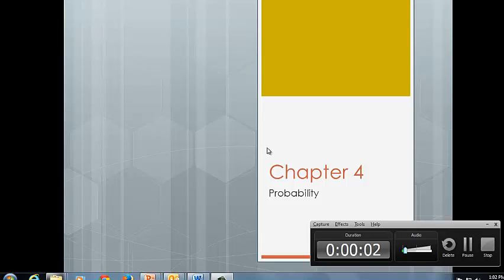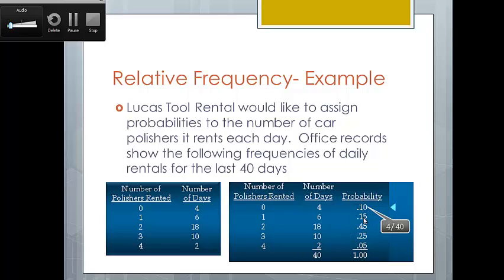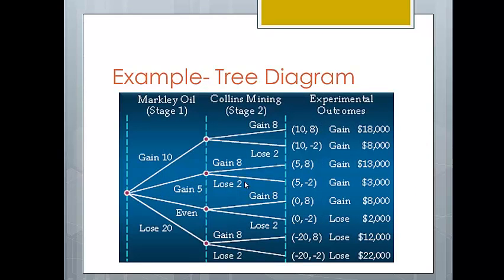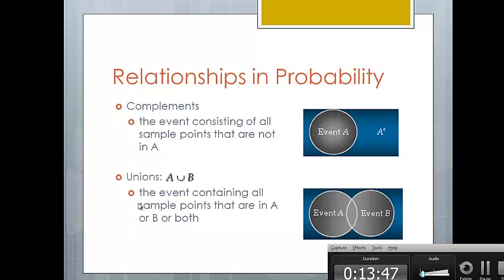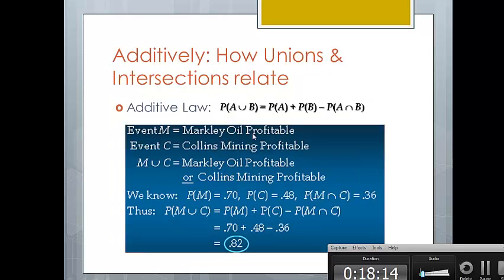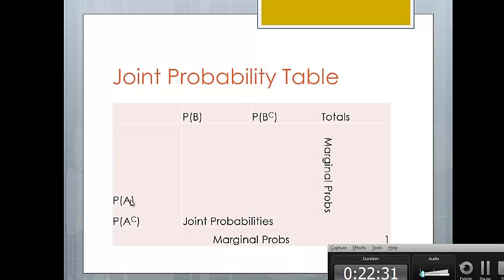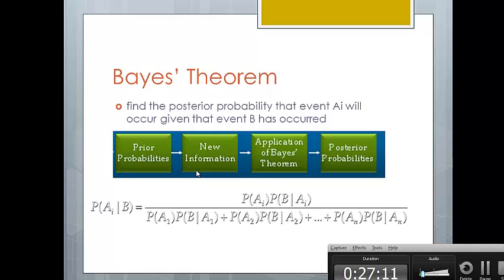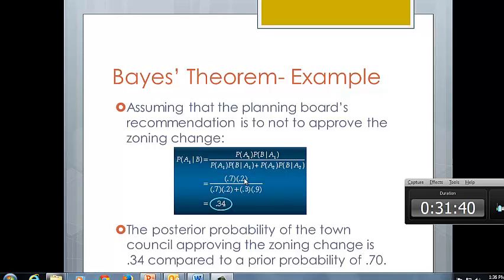260,613 ch 4 slides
This video shows the chapter 4 lecture slides